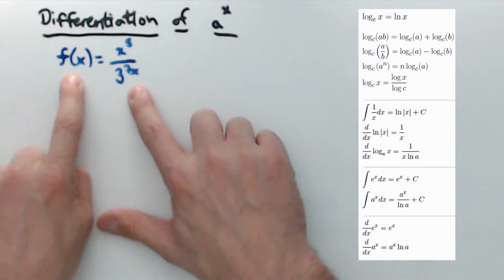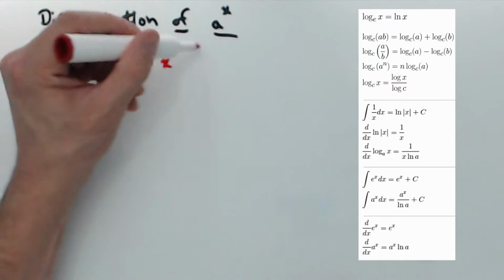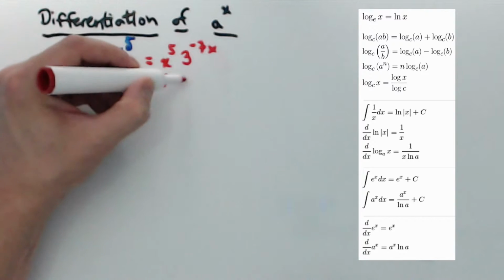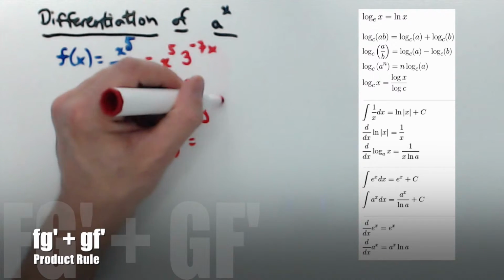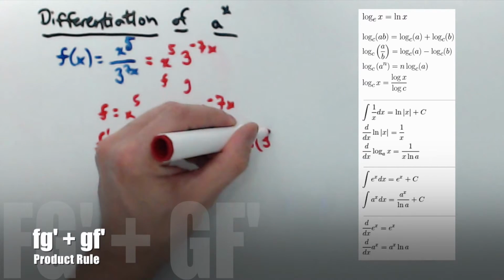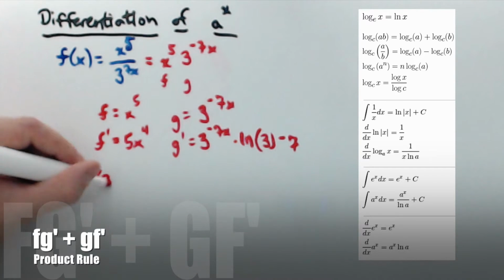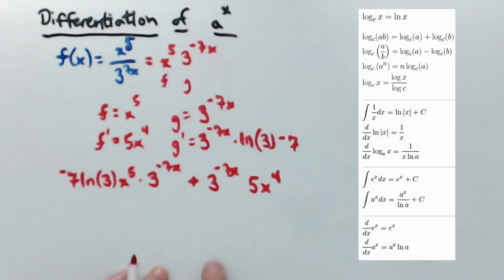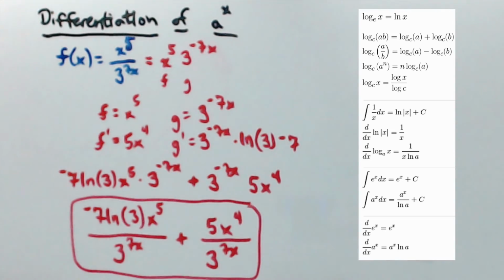Differentiation of a^x (example problem)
This is a worked out example using the differentiation of an exponential function that does not have a base of e.